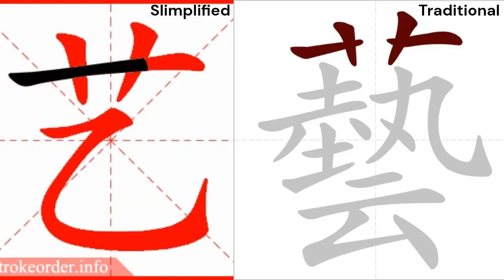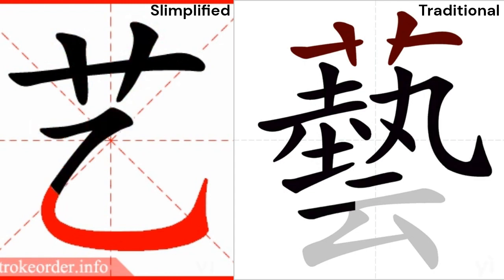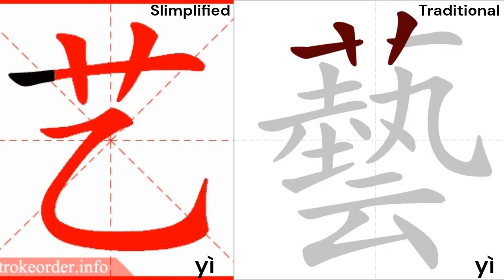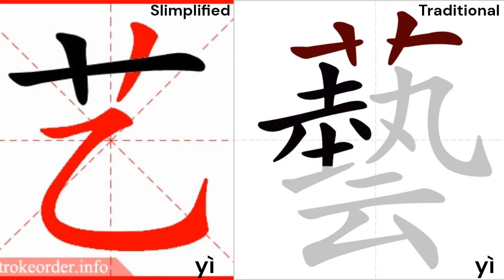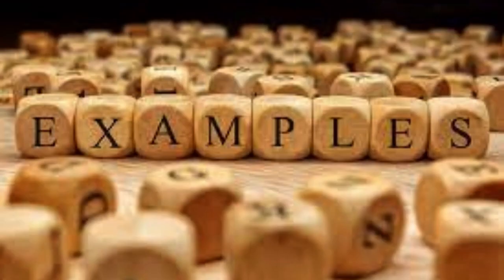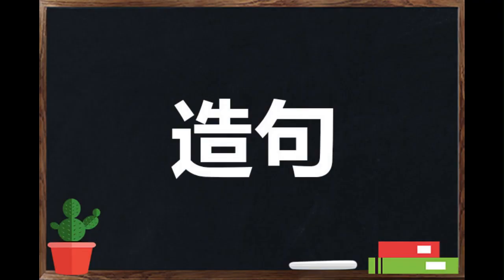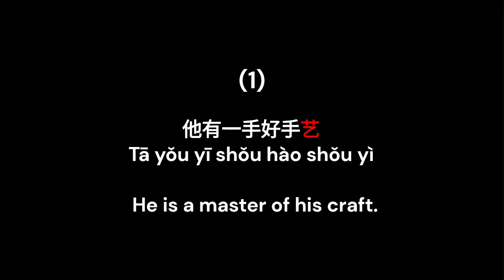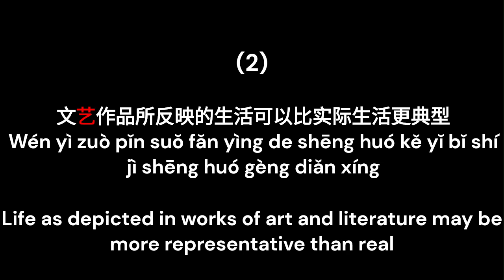Lesson #184 艺 / 藝 Art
In today’s video, we’ll teach you the Chinese character for art or skill, 艺. This is a fun character in the Chinese language because the character 艺 was originally related to the art of planting and gardening that gradually morphed into its modern form. This makes it easier to learn.